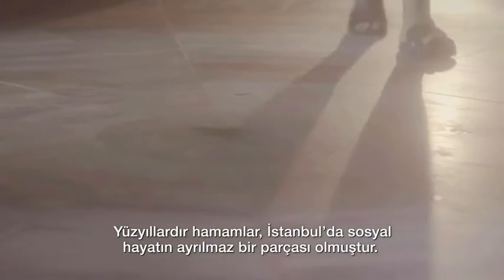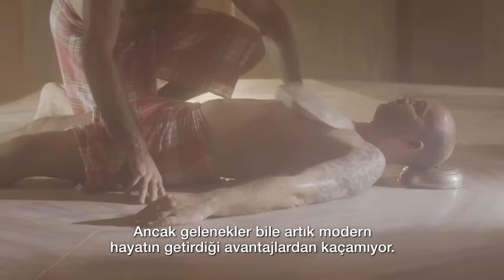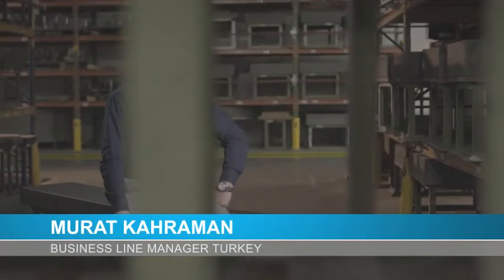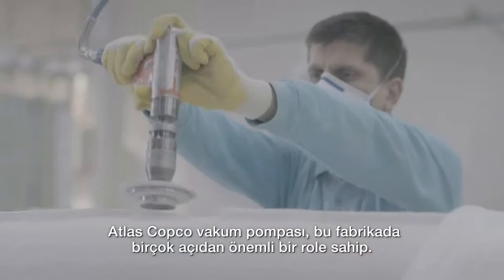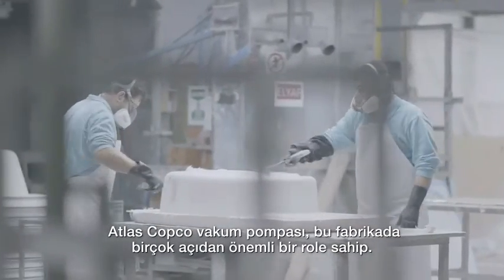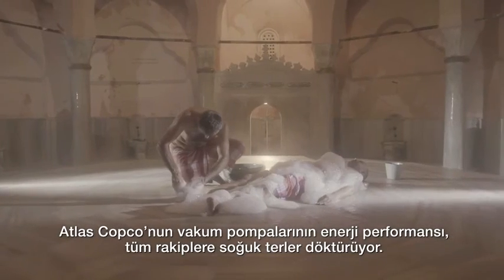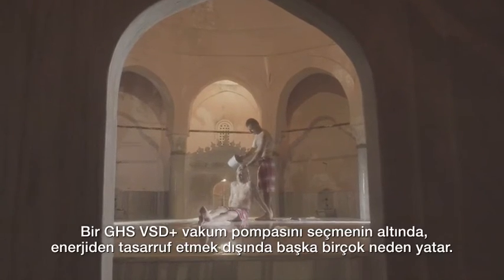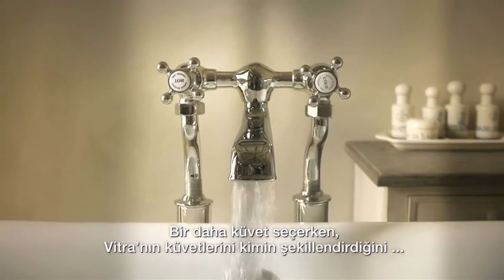Atlas Copco-Vitra movie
Banyo ve seramik çözümlerinde dünyanın lider üreticilerinden Vitra, banyo küvetlerinin şekillendirilmesinde Atlas Copco GHS VSD+ vakum pompasını kullanıyor.